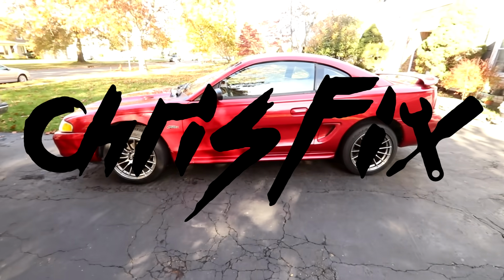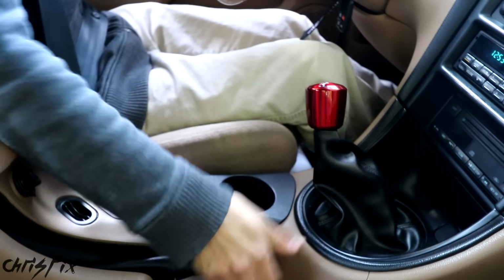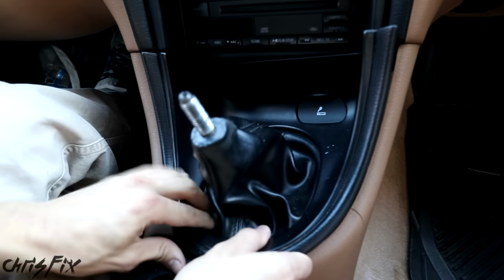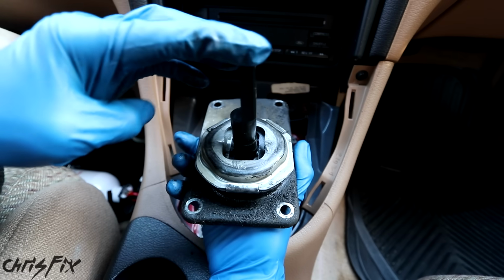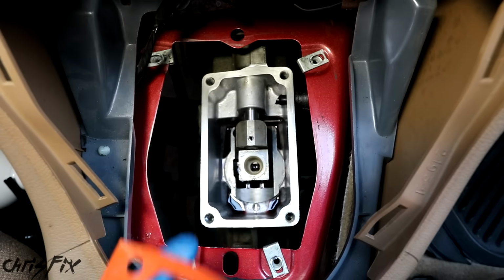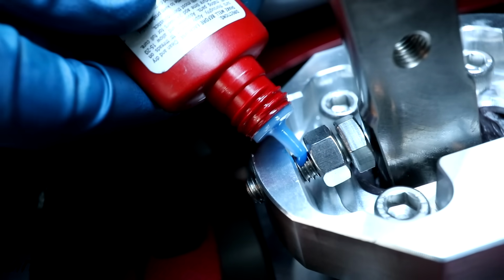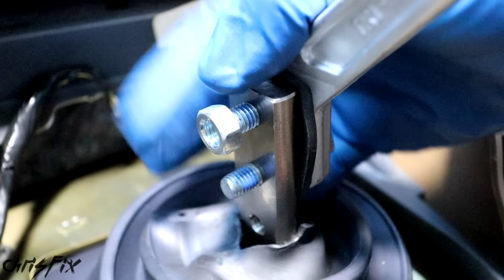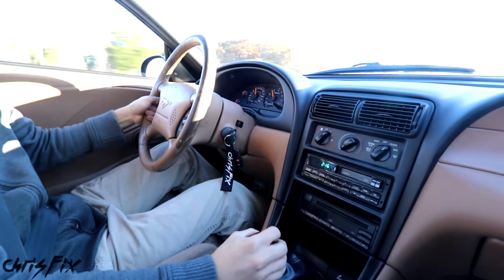How to Install a Short Throw Shifter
Short throw shifter. In this video I show you how a short shifter works and how to install one in your car. I also compare the difference between a stock shifter and an aftermarket short throw shifter so you can see the drastic improvement in the DriftStang!

Thread Locker
Feeler Gauge
RTV Gasket Maker
Small Torque Wrench
Plastic Gasket Scraper

*This exact procedure works on 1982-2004 Mustangs with a T5 or T45 manual transmission. The process is similar on most other manual cars.